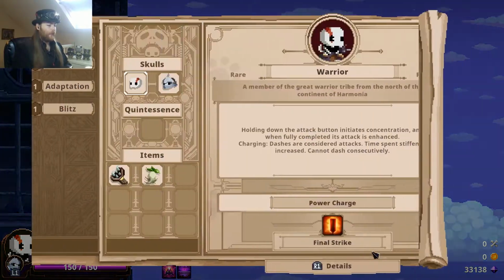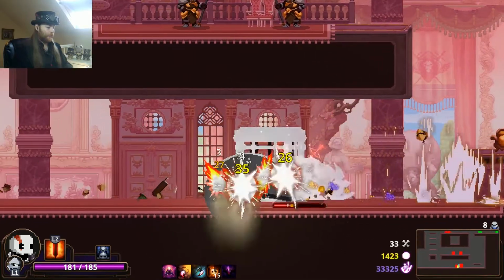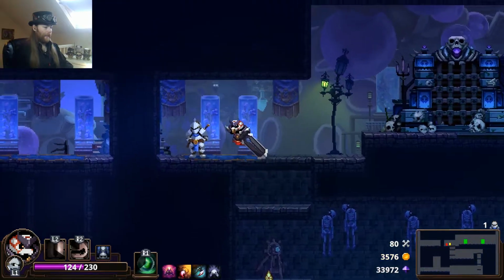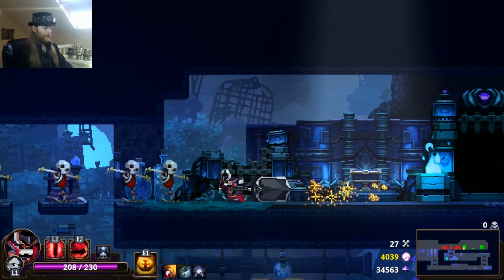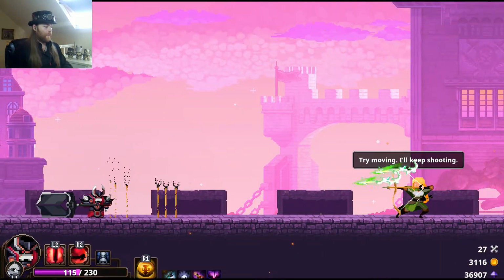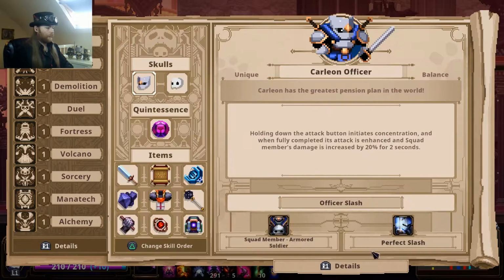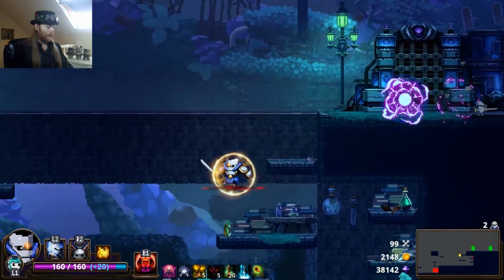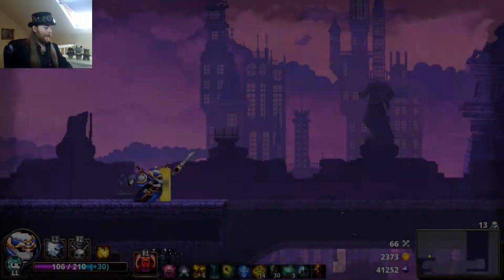THIS SKULL HITS LIKE A HIGH SPEED TRUCK! | Skul the Hero Slayer part 21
So we have tried a bunch of skulls. And we have avoided a bunch of skulls. Today we are going to play one that I have avoided for a while now. Why? Because all of it's attacks are based on concentration. But there is a reason for that. Turns out it's how you balance the fact that one swing from his "sword" kills most things!

And always remember. In the world of gentlemen the top hat is the crown.

All gentlemen and gentleladies are more than welcome. Come to my manor and have some tea!

Do you wish to support me and my content? Look no further for you are able to noble soul. Simply head here: